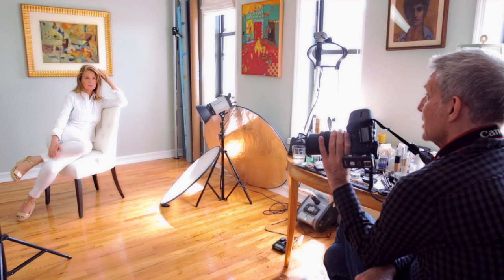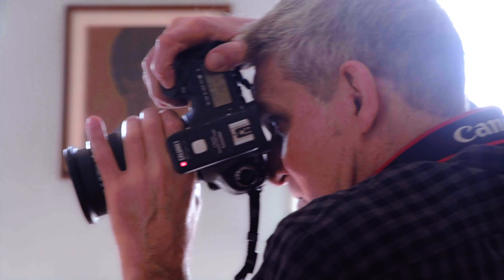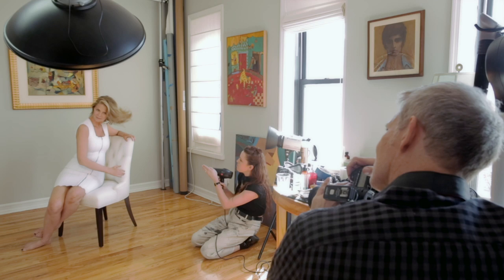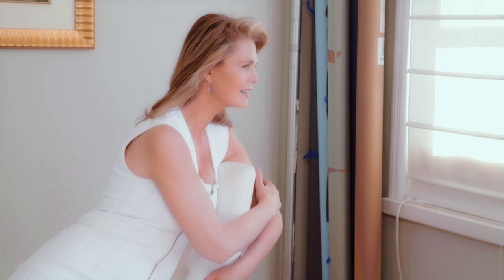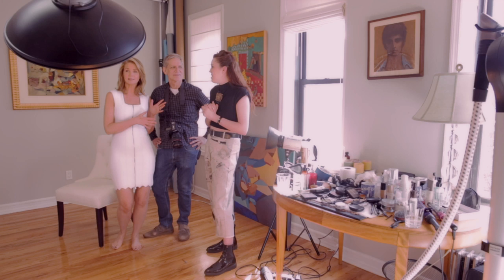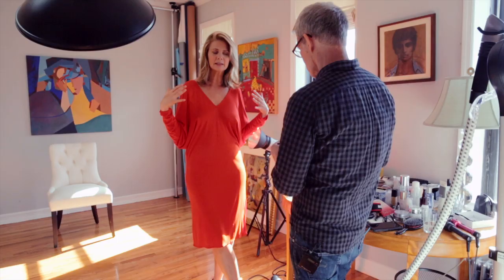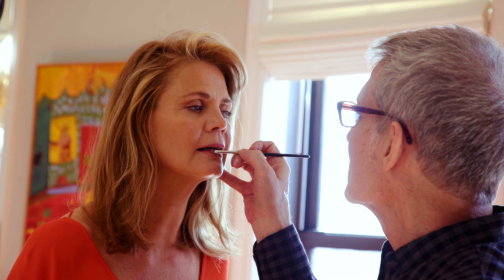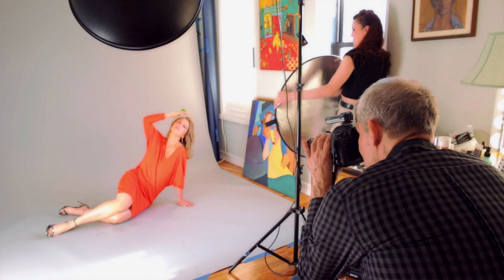Photos and Makeup Tips for Mature Women over 50 and 60!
Hello Gorgeous! In this video Dawn Gallagher pairs up makeup artist Joseph Boggess to show you photos and makeup tips for mature women over 40, 50. It's never to late to get glamourous. We've been working together since the #80's!
Kiehl's Since 1851 Calendula Herbal Extract Alcohol Free Toner

Smart Cover Perfect Touch Camouflage Creme Concealer- Creamy, Blendable, Buildable, Full Coverage Concealer, Cover Imperfections, Dark Eye Circles, Age Spots- Neutral/Dark

Ready To Wear’s® BROW SKETCHER - BRUSH ON BROW SHAPER

Starry Long Lasting Waterproof Eyeliner Gel with Brush Choclate Brown by STARRY

To contact Makeup artist Joseph Boggess please go and his instagram is @josephboggess2197.

Makeup can be a creative, artistic expression of yourself. I am hoping women of all ages enjoy this video as it shows a true iconic artist, Joseph Boggess teaching us how to apply makeup in a way that enhances our features.

Dawn Gallagher's shop

makeup application list or hit links above.

In this video Dawn Gallagher gives you day to night makeup for women over 50,
dawn Gallagher, dawn gallager, dawn gallagher makeup, dawn gallagher beauty, women over 50, women over 40, professional photos after 50, photo shoot after 40, photo shoot after 50, how to take a great photo, makeup over 40, glossier over 40, makeup tips over 50, anti-aging over 50, glamourous photos,